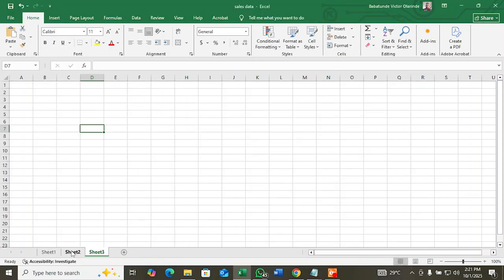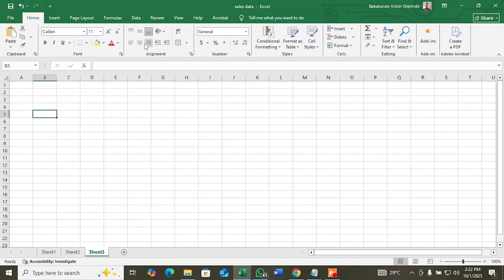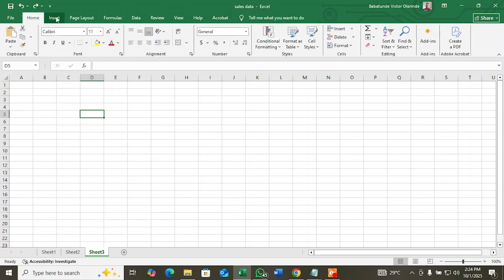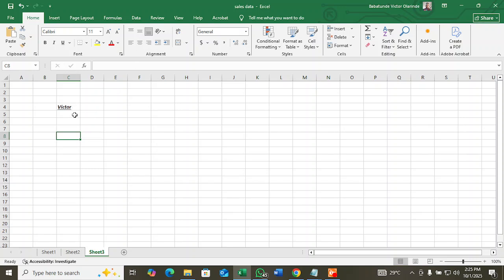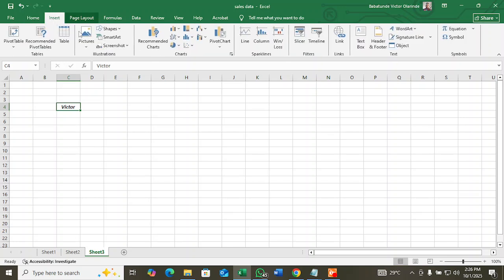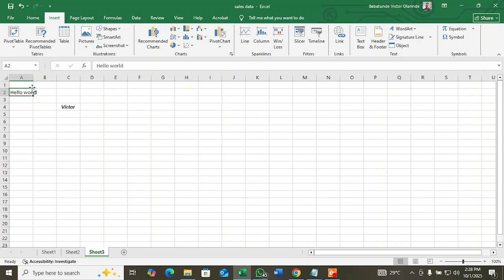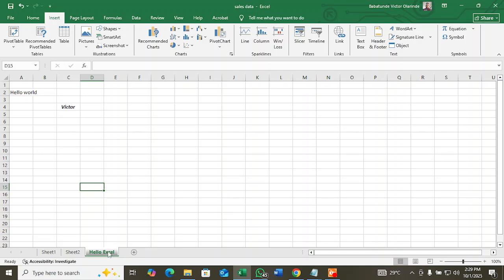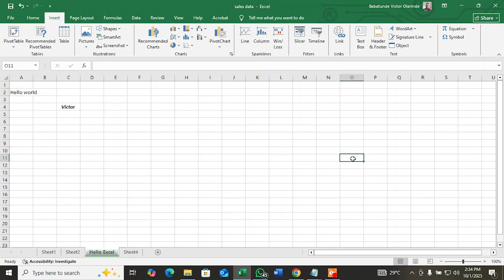Introduction to Excel interface - Day 1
Day 1: Introduction to Excel Interface – ribbons, cells, workbooks & worksheets
30 DAYS OF EXCEL MASTERY